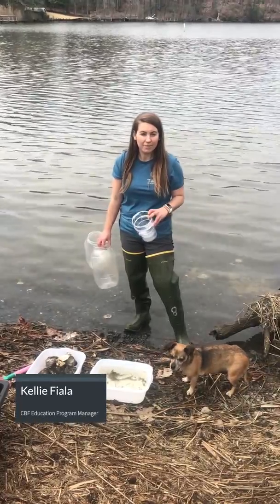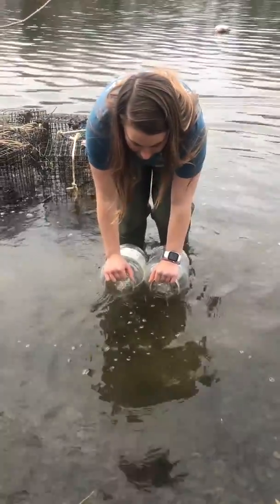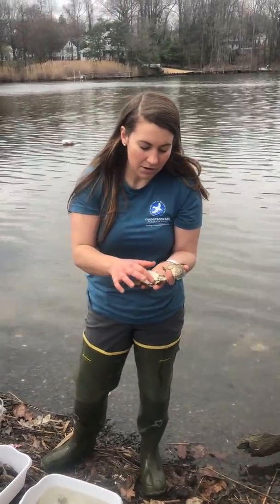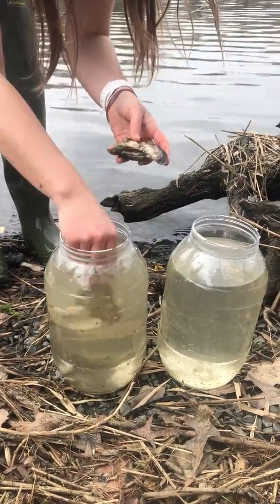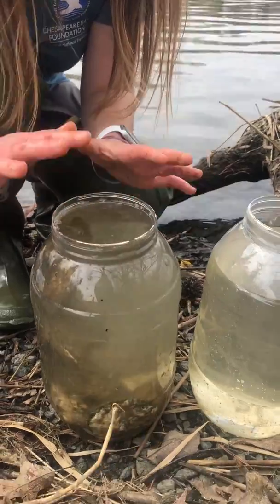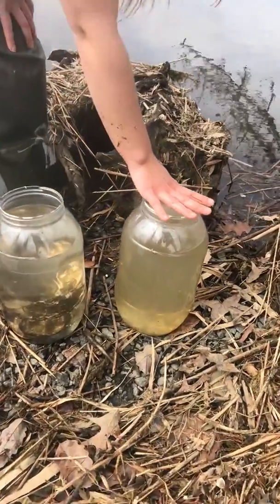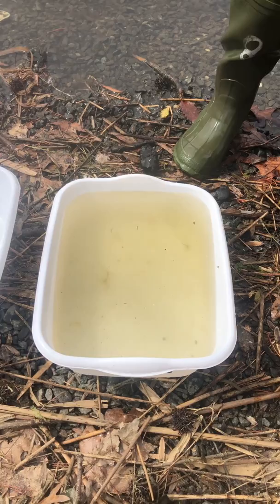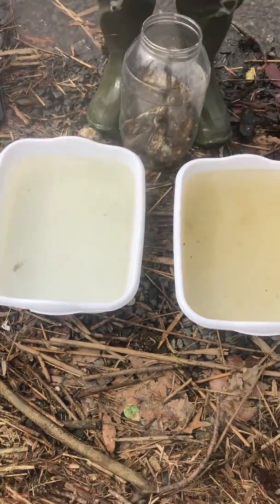Oyster Filtering Power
Did you know that oysters feed on algae and naturally filter the water? That’s true! An adult oyster can filter up to 50 gallons of water per day. The bivalves’ natural ability helps clarify the water of the Chesapeake Bay. Clearer water helps more underwater grasses grow and improves the overall ecosystem. Fish and other marine critters use oysters and underwater grasses for protection and to reproduce. In the following video you’ll be able to see for yourself how oysters make the water clearer. After watching it, work with your family members to figure out your family’s water usage and then calculate how many oysters you’d need to filter that amount of water